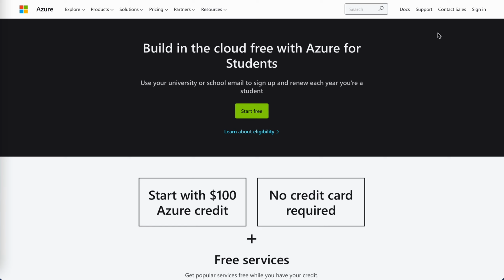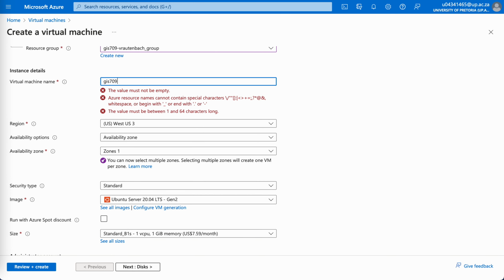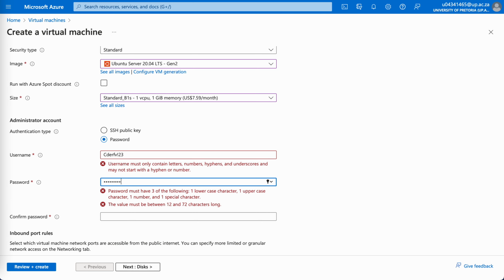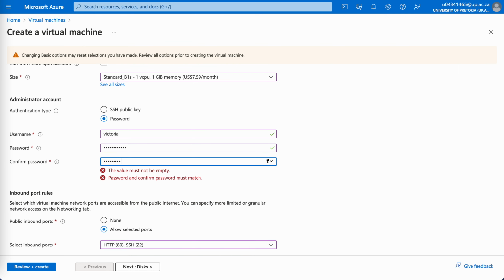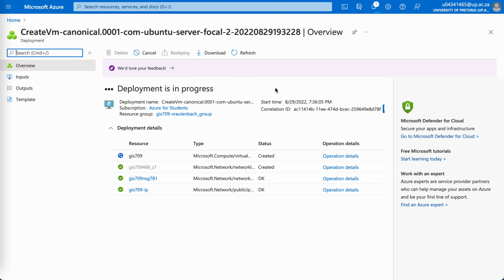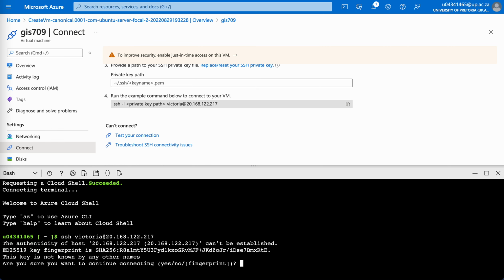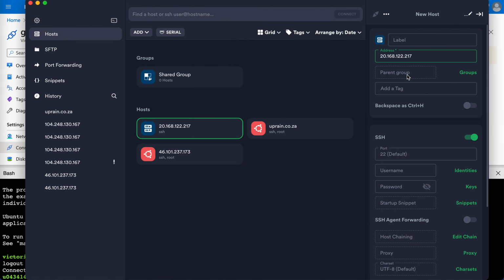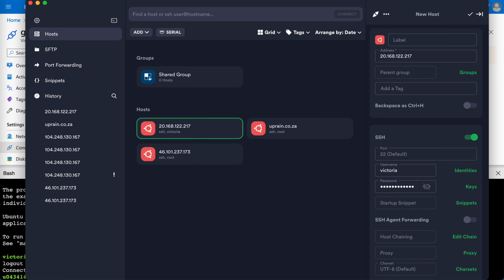Getting started with virtual machines on Azure